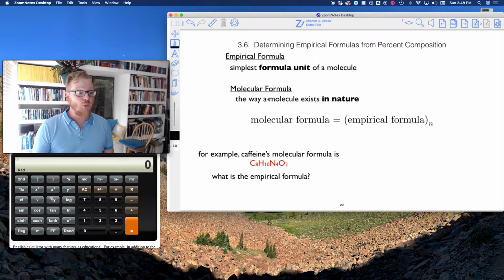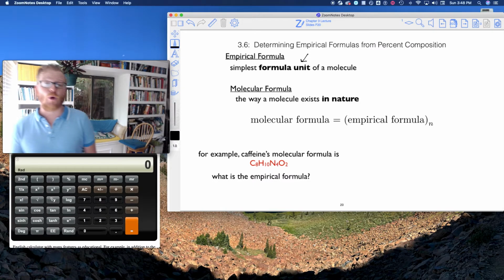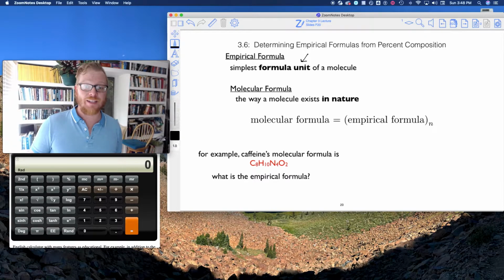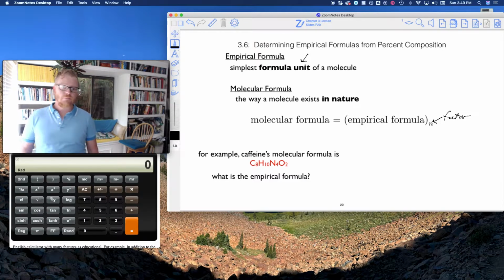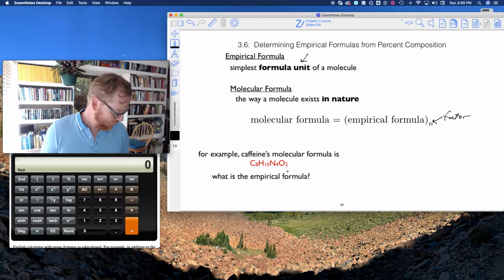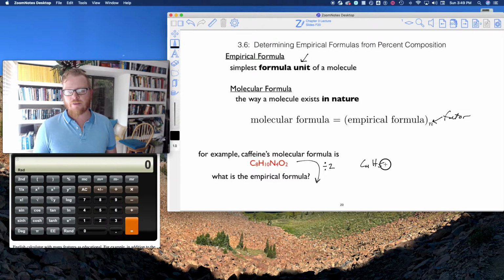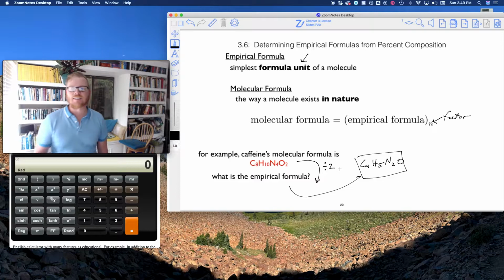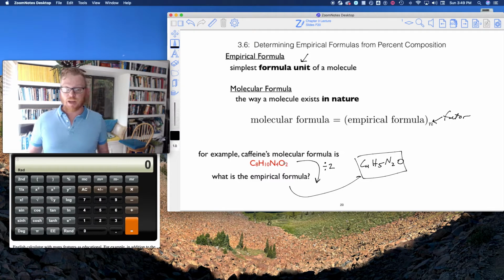CHEM 109 F21 Lecture 3.10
Learning Goal 3.10:  Understand the difference between empirical formula and molecular formula